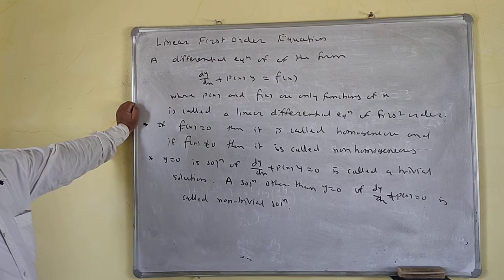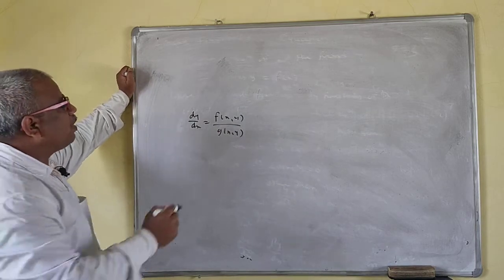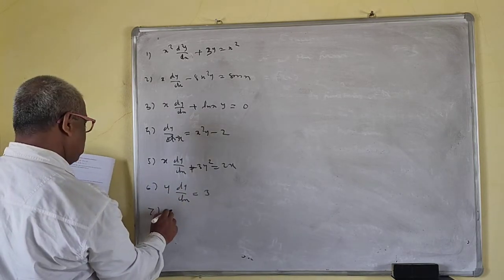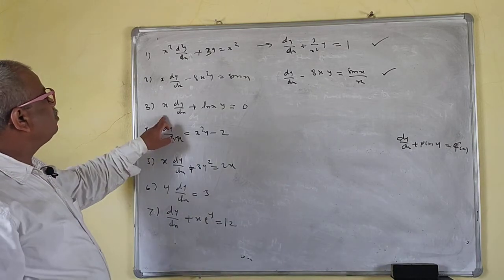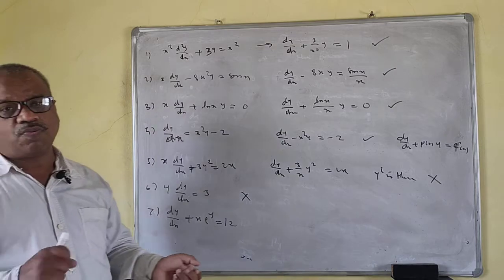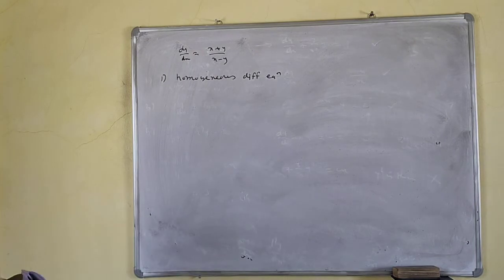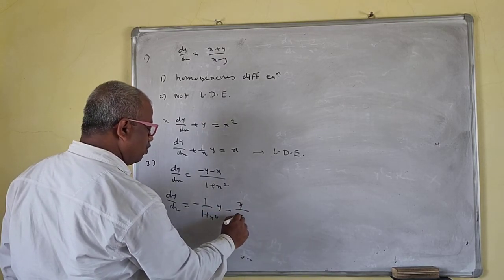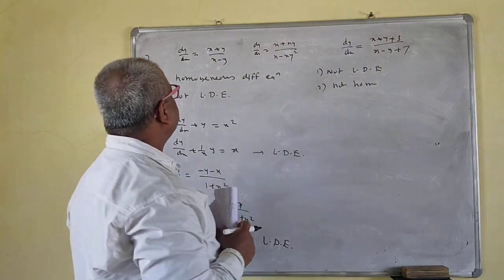Linear First Order Differential Equation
Chapter 3 Ordinary Differential Equations